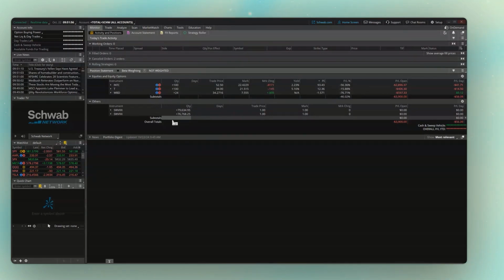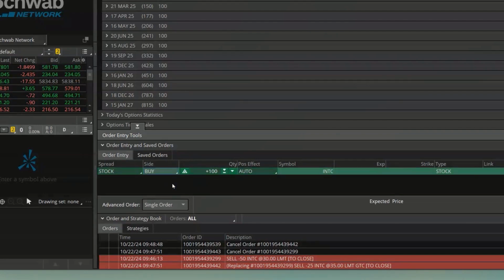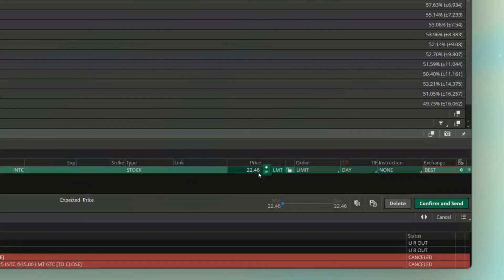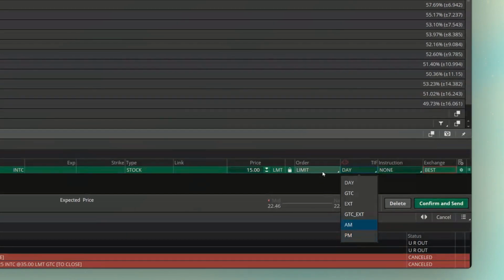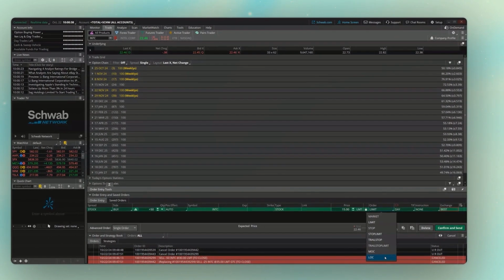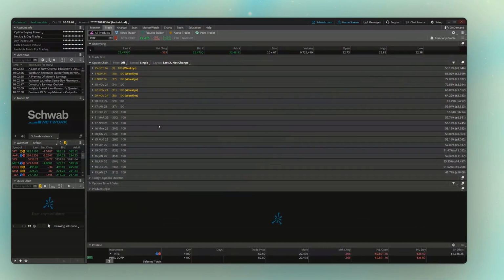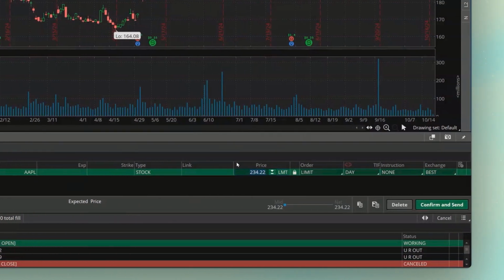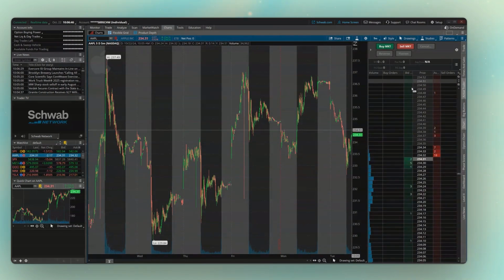How to Place Your First Stock Trade - ThinkorSwim Tutorial Series (4/15)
In this video, I’ll guide you through placing your very first stock trade on ThinkorSwim.